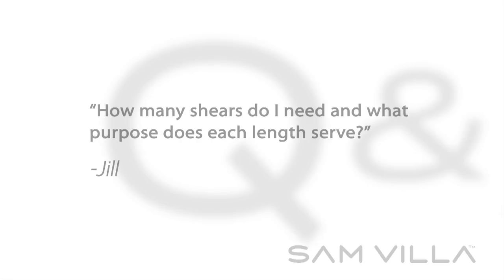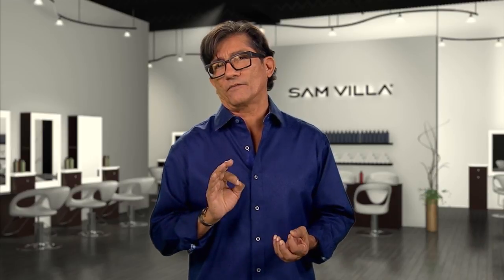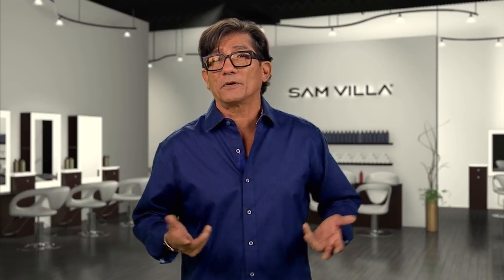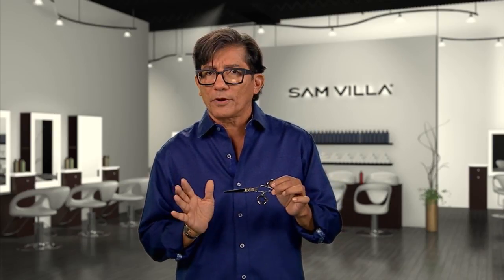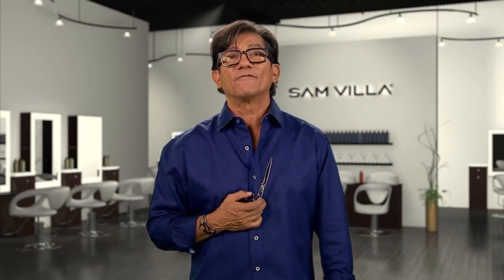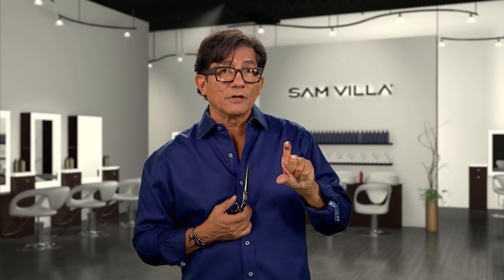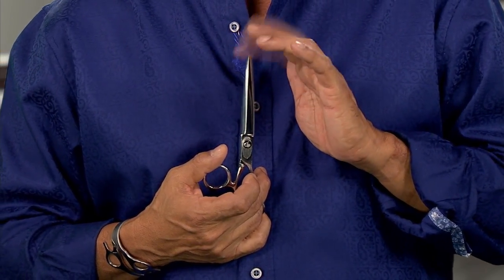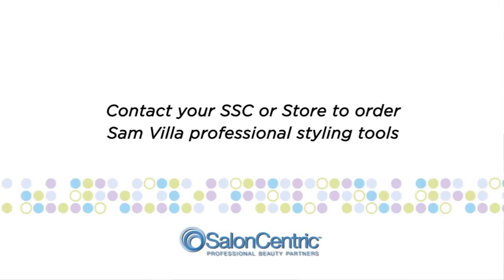How many shears do you need and what purpose does each serve?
Have you ever wondered why there are so many different lengths and styles of shears? The first thought is that shear lengths are longer or shorter to fit all hang types. While that can be true, there's much more to it.

Understanding what shear you should use and why you should use it is important for reaching your desired results. Watch this latest Q&A video from Sam Villa to better understand which shear to use and for what purpose.